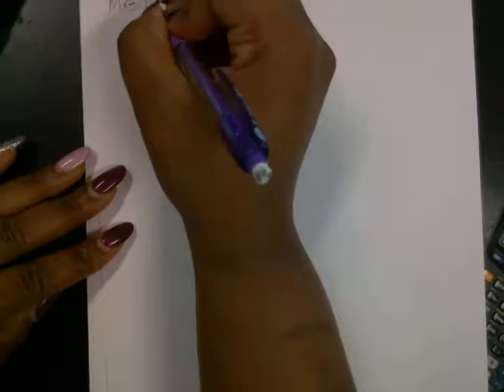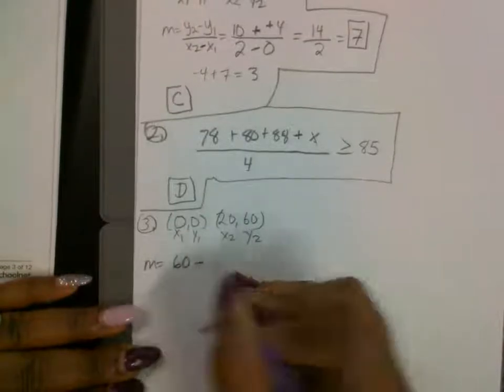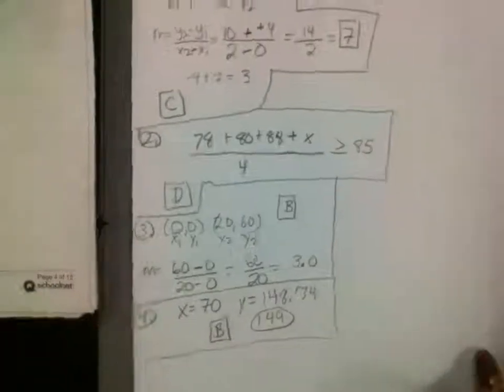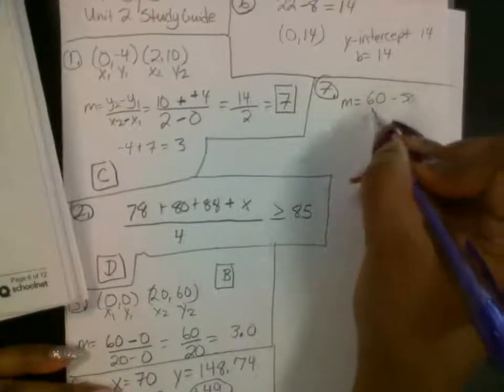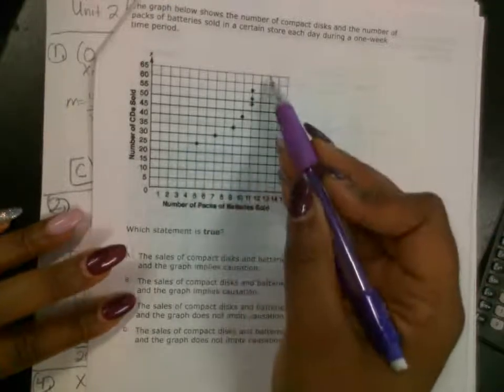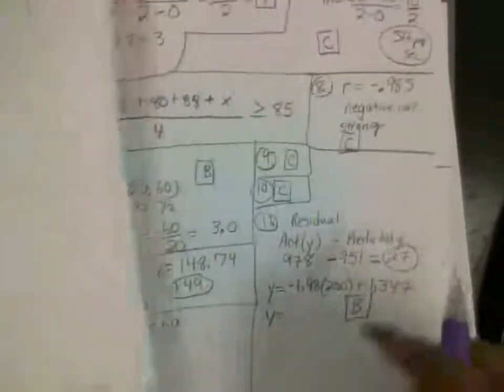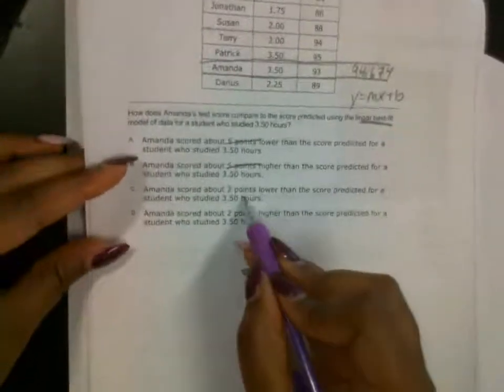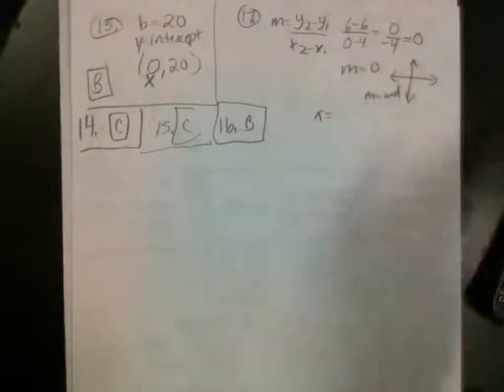Q2W8 M1 Unit 2 Study Guide